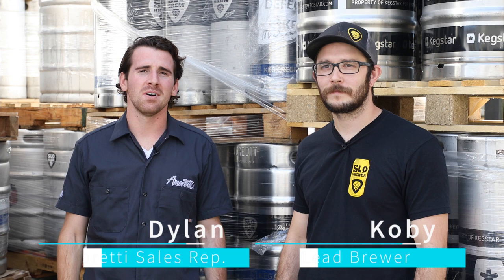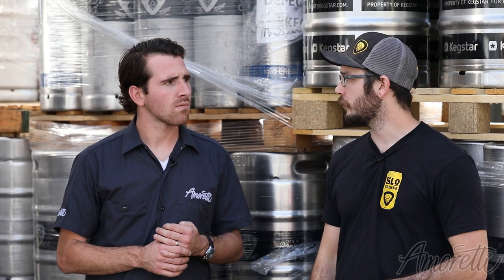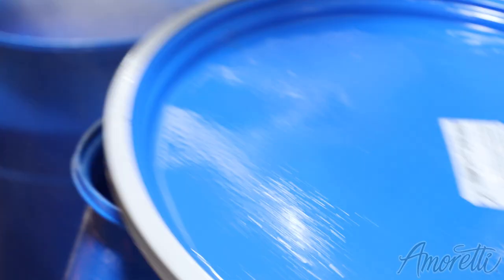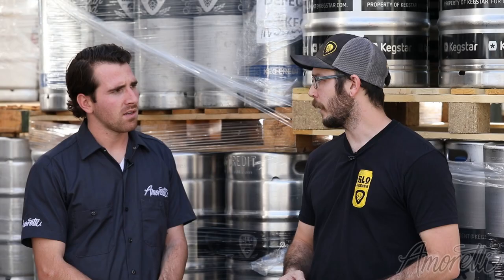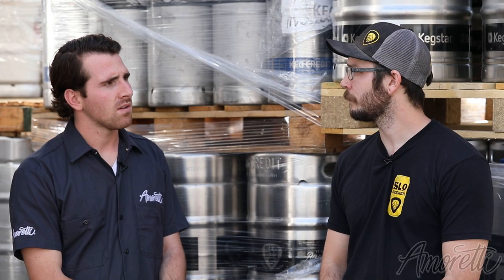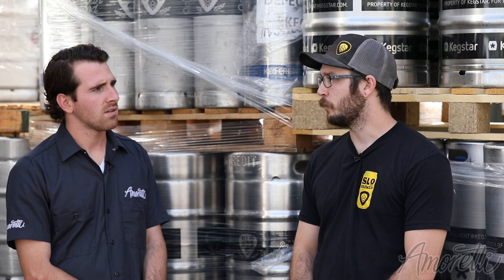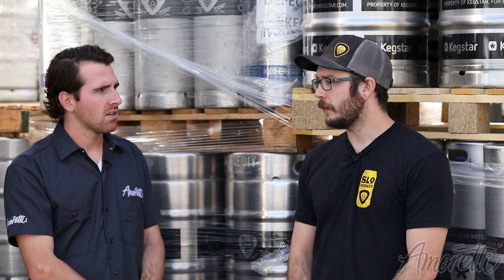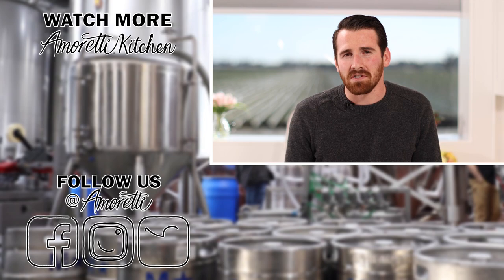Brewing FAQs with Amoretti and SLO Brewing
In this video, we answer a few of our frequently asked questions in regard to large-scale brewing with our Craft Purées, Artisans, Compounds, and Swirls.